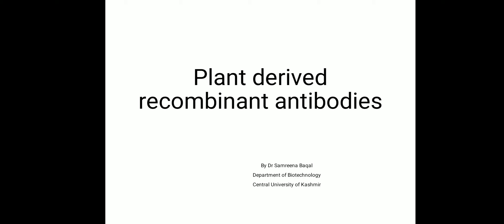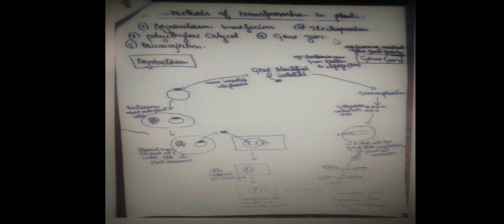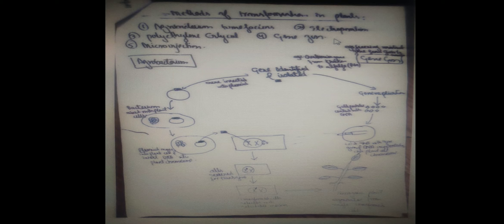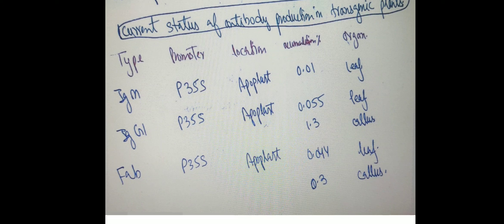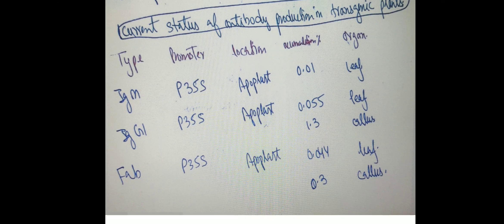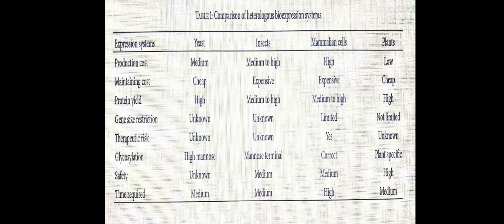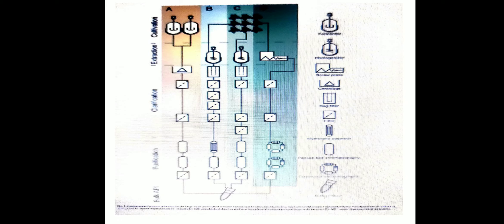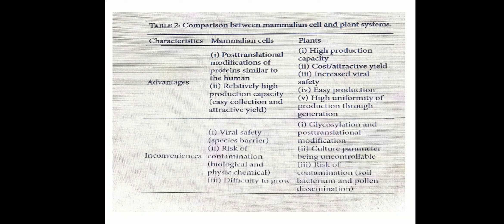Plant derived recombinant antibodies